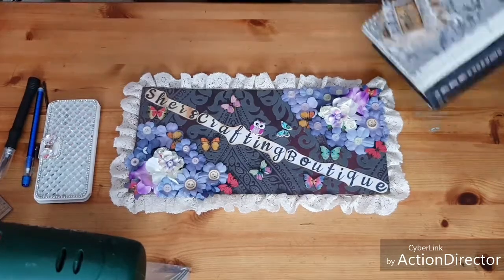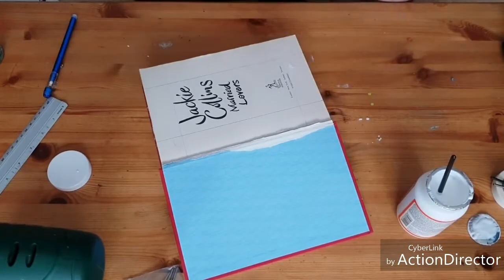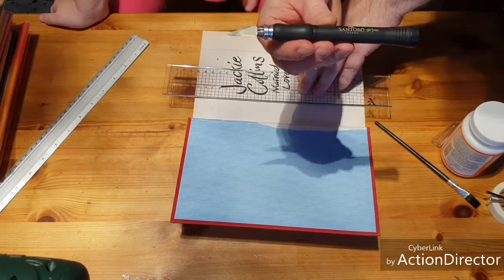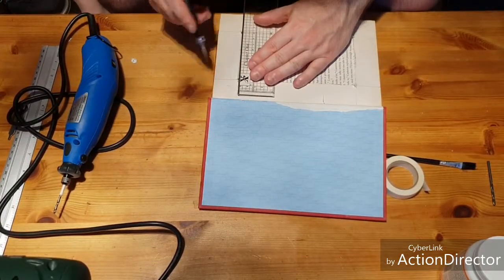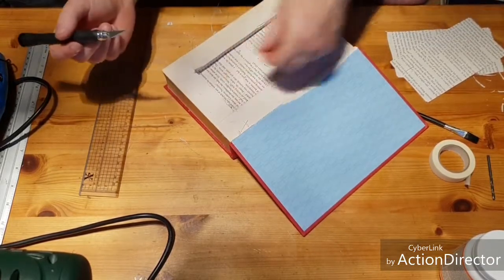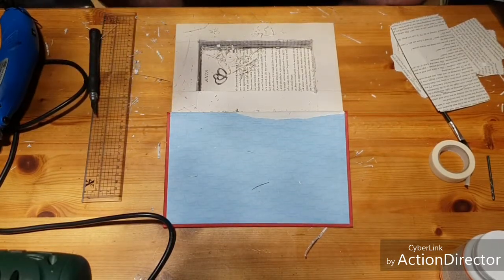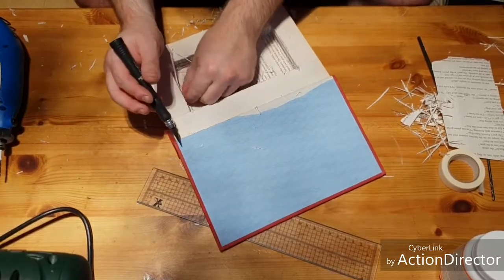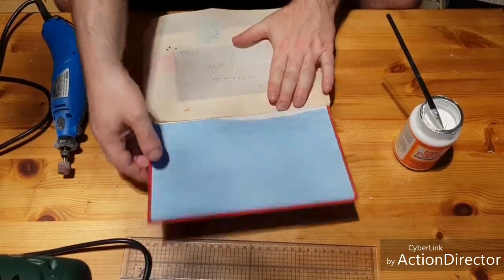book safe/jewellery holder part 1 tutorial :)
i have done 2 of these so far and they turned out perfect, i got the idea from a plastic replica i bought and decided to to try it, this is part 1 of 2 videos on this project, please leave any comments in the comments section below, please like , share and subscribe to my channel, also head on over to my facebook page sherscraftingboutique where you can share your creations and help to inspire others as i love to do, please give this video a thumbs up and thanks for watching :)